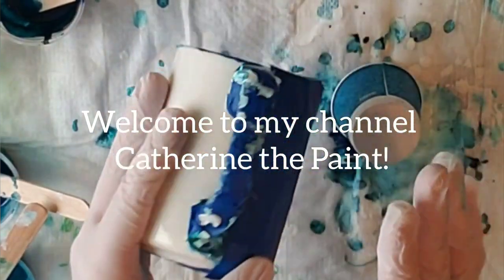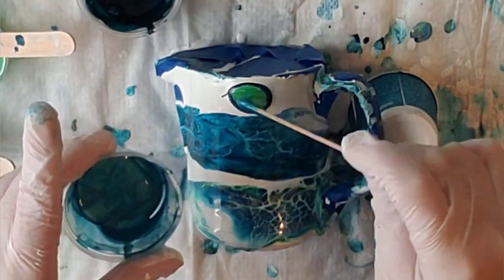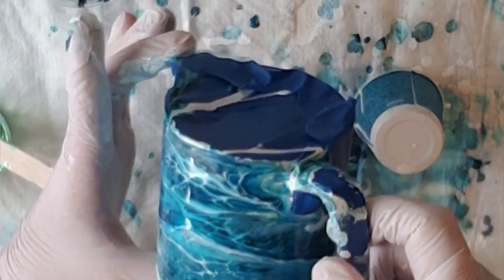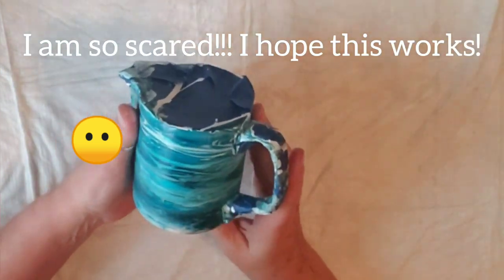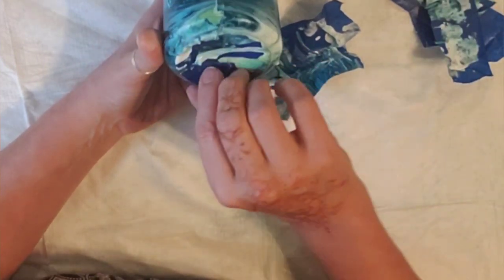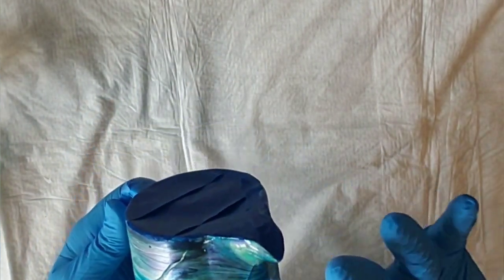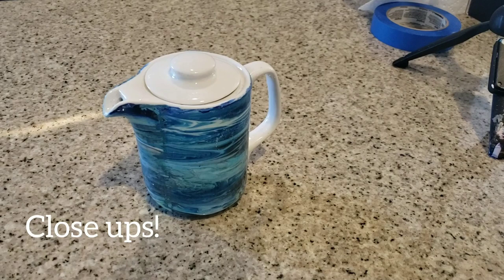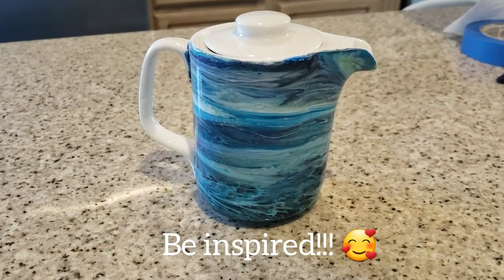Tea Pot with Bloom Technique! Ocean Colors! Acrylic Pouring / Fluid Art / Functional Art / Part 2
Finally finished this little teapot! I am do happy with it! 💖💖💖

Materials used:
Pillow: Sherwin-Williams  semi gloss interior house paint, water,  floetrol

Paints: Arteza Ultramarine Blue and Phalo Green Primary Elements Azurite, Northern Lights, Caribbean Mist and Sea Glass

Pouring medium: Minwax polycrylic clear gloss and Sherwin Williams high gloss  ULTRADEEP BASE untinted (available at lowes) floetrol 1:2 plus a little floetrol

Topper: Amsterdam white with a little floetrol and 1-2 drops of minwax pre stain conditioner

I added just a little floetrol to each step and color in this experiment.